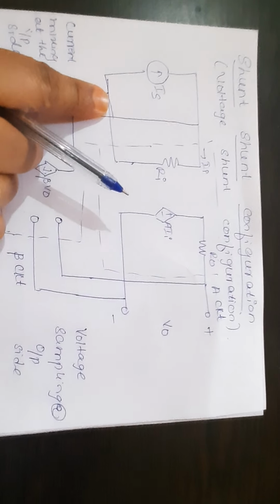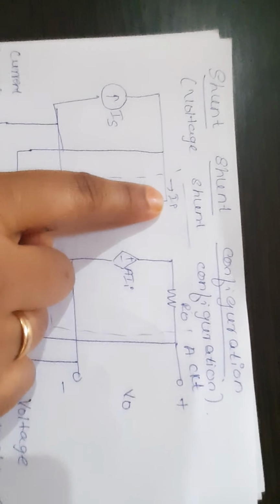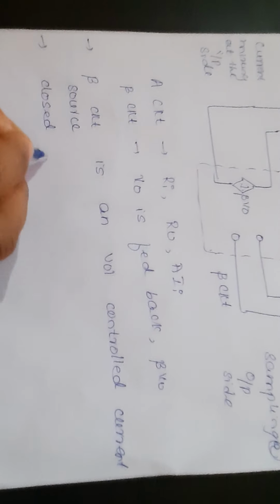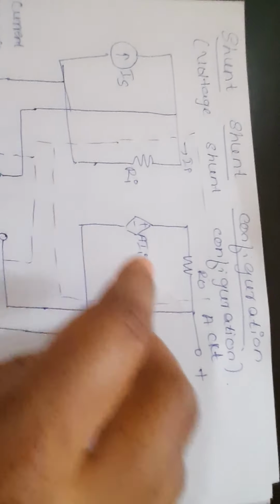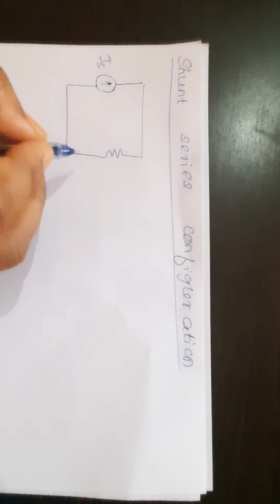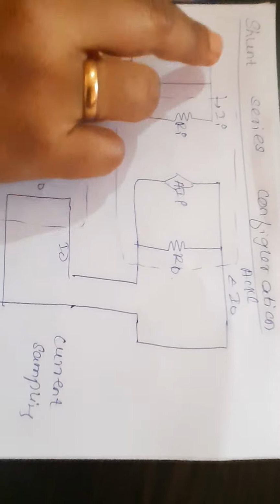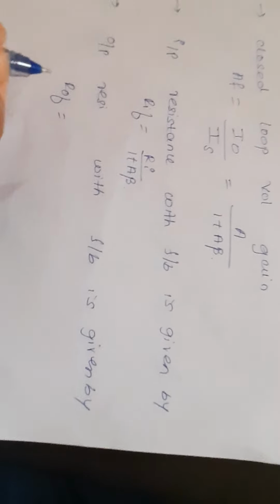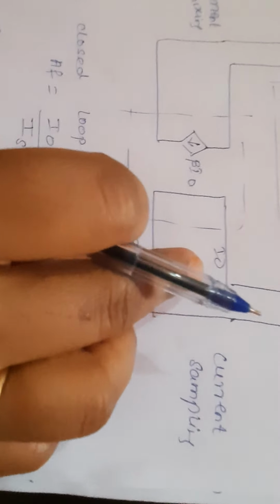JCE EC ANALOG CIRCUITS MODULE 3 LECTURE 8 SALMA S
Shunt shunt amplifier